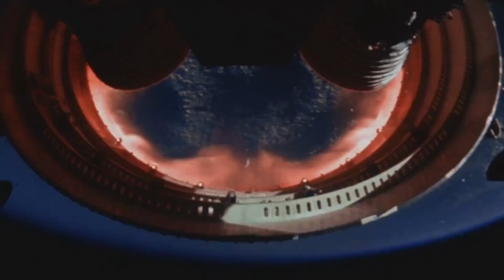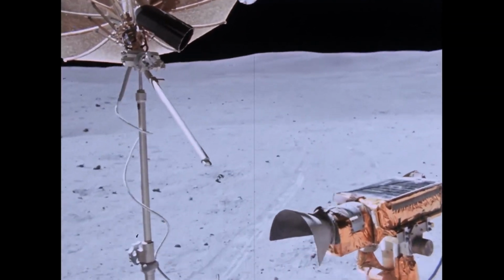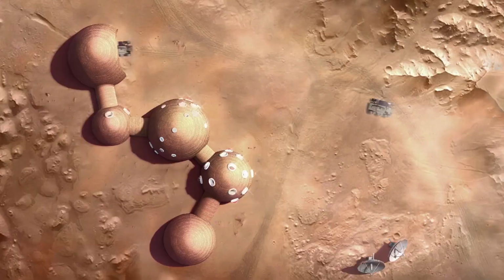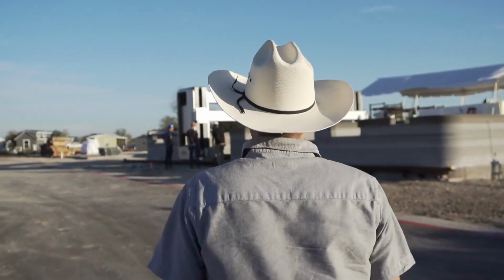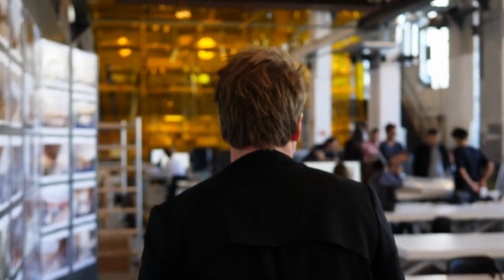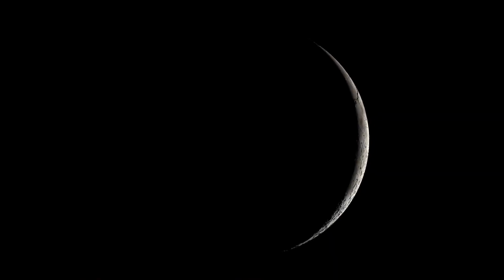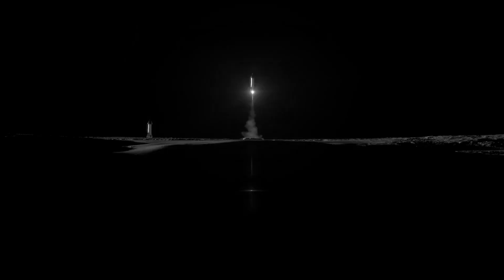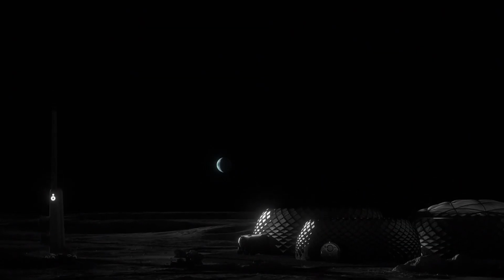NASA, ICON Advance Lunar Construction Technology for Moon Missions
"Join us as we embark on a journey to the moon with NASA and ICON, pioneers in lunar construction technology. In this captivating video, we delve into the latest advancements that are propelling humanity's return to the lunar surface.

NASA, in collaboration with ICON, is revolutionizing lunar missions by pushing the boundaries of construction technology. Discover how 3D printing and cutting-edge materials are paving the way for sustainable lunar habitats, making extended moon missions a reality.

We explore the challenges, breakthroughs, and potential applications of this groundbreaking technology. Witness the vision of a sustainable future on the moon and the pivotal role that innovative construction methods play in achieving it.

Stay informed and inspired by the latest developments in space exploration and technology. Don't miss this opportunity to learn about the exciting future of lunar construction technology and its impact on space missions."